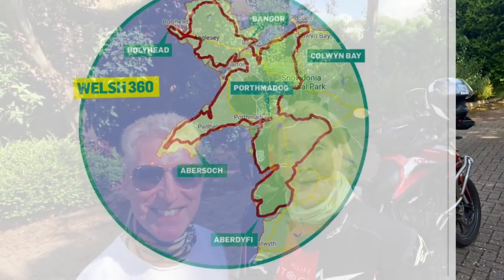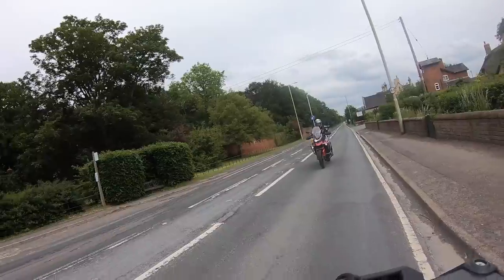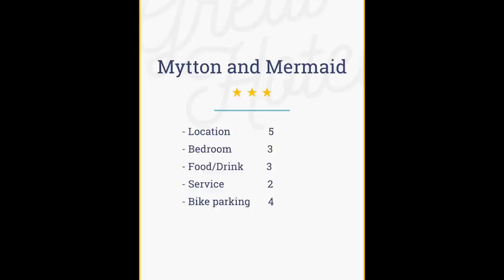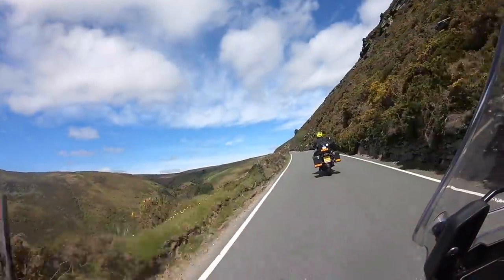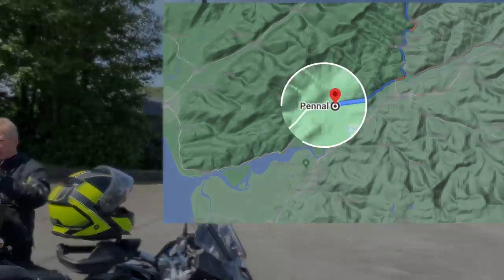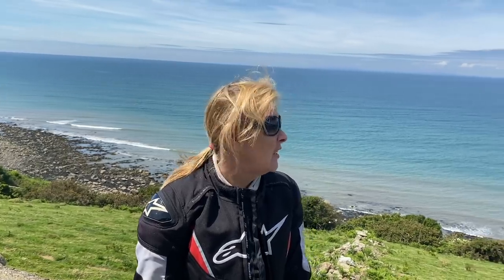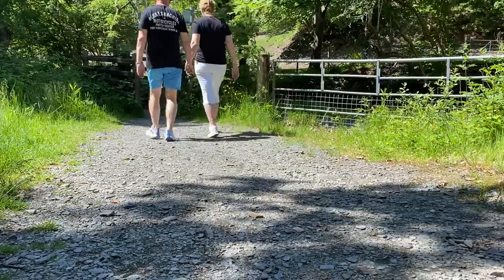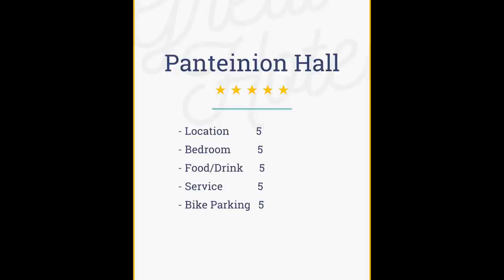Motorcycle Tour of The "Wales 360" - Episode 1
Following the amazing NC 500 in Scotland we thought we'd try out the Welsh equivalent - The Wales 360 (Snowdonia 360)! We've always loved riding in Wales but never linked various routes together, so we were very much looking forward to riding it. This episode shows us making our way across country to the official start (for us) at the little town of Bala. As we tend not to do big mileages these days, we broke up the ride into manageable stints with plenty of breaks. Our first day took us to the outskirts of Shrewsbury before heading into the glorious roads of Wales and our fantastic second night at the delightful Panteinion Hall. We hope you enjoy this episode and if you do could you give us a big THUMBS UP and share, comment, subscribe - it all helps us enormously to build the channel!

Accommodation:
The Mytton and Mermaid Country House Hotel (£85 - via Booking.Com)
Panteinion Hall  (£110 - via Booking.Com)
*(Accommodation could probably be cheaper by going direct to the hotels. In future, we may well use this approach as long as we can negotiate late cancellations if required)

*BREAKING NEWS!*
We now have MMD Merchandise!

Drone Mavic Pro 2
Canon GX7
I Phone X
Go Pro Hero 6 Black
Quadlock Mount
Quadlock i Phone case